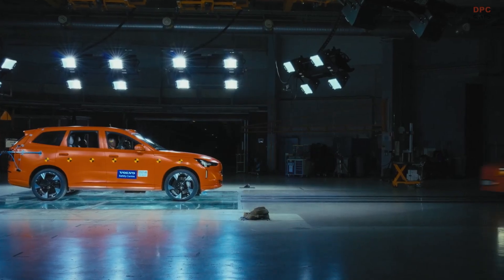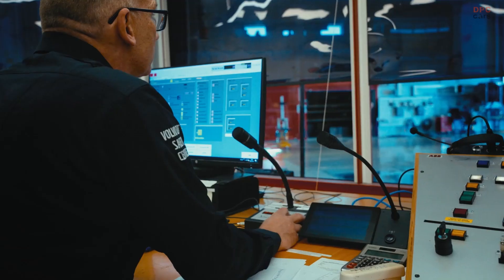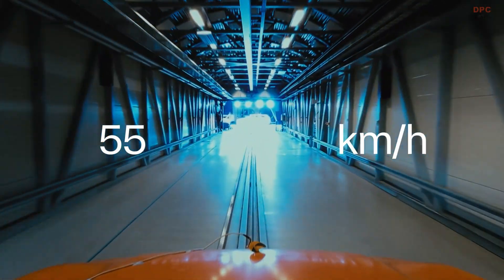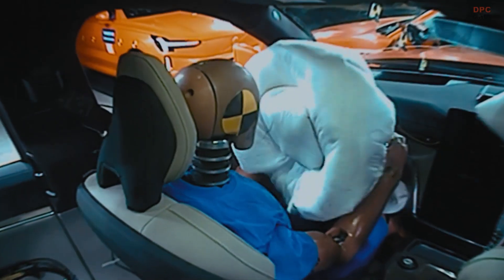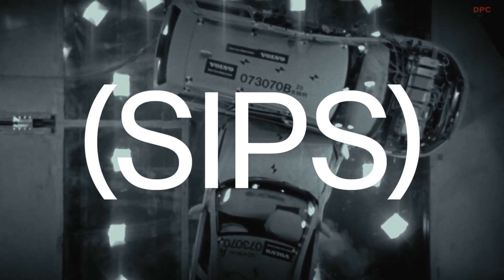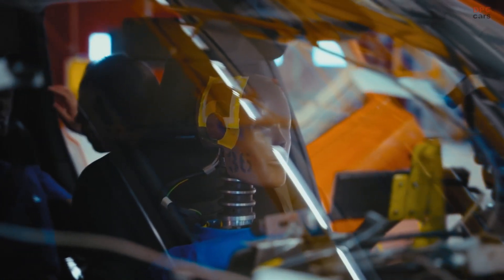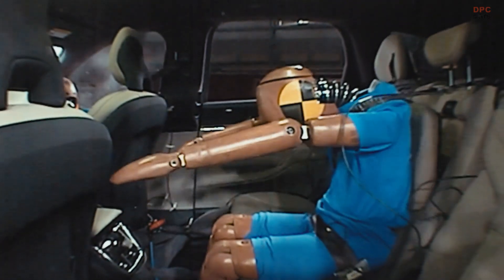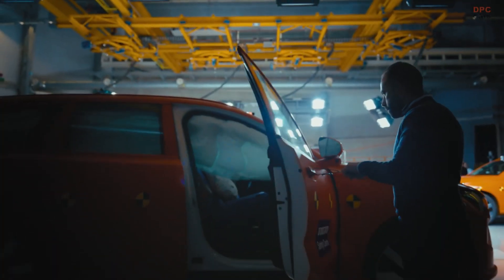2025 Volvo EX90 Crash Test Results – How Safe Is Volvo’s New Electric SUV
The Volvo EX90 has undergone tough crash tests at the Volvo Cars Safety Centre, showing how its structure and safety systems perform in real-world crash scenarios. With front impacts, pole tests, and advanced dummy data, Volvo demonstrates why the EX90 continues its tradition of safety leadership.

In this video, you will see Volvo’s official crash test footage and learn how the EX90 protects passengers with reinforced structures, advanced airbags, and energy-absorbing crumple zones. The EX90 combines physical safety with cutting-edge prevention technologies, including lidar sensors and driver assistance systems.

If you care about how safe the next generation of electric SUVs really is, this video is for you.